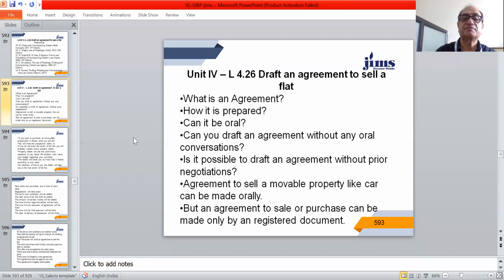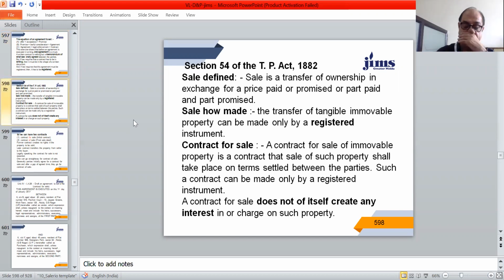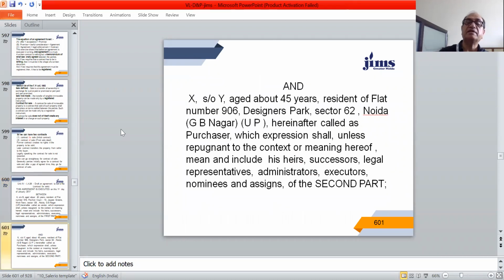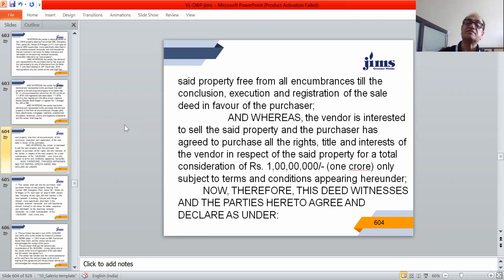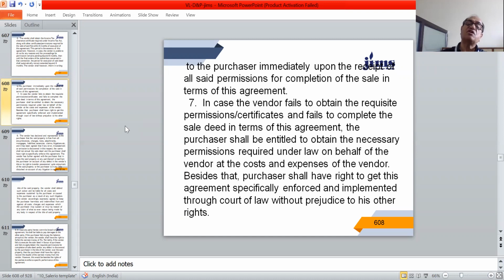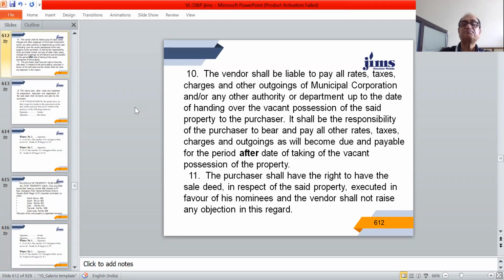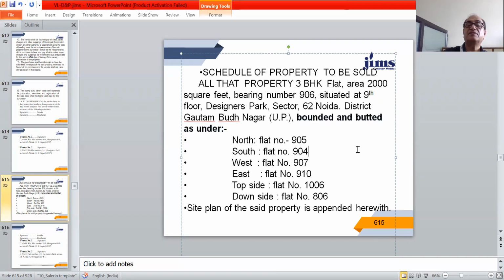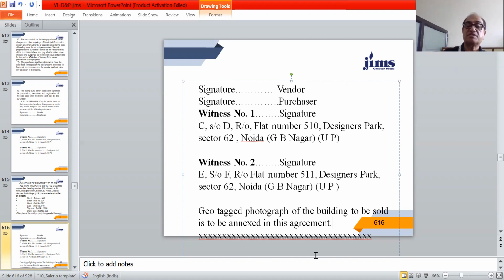D & P L 4 26